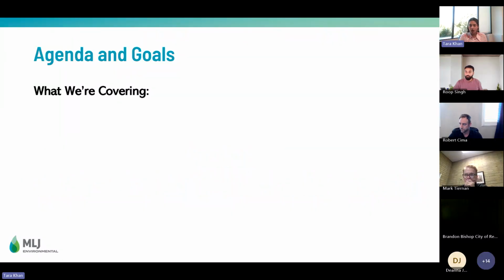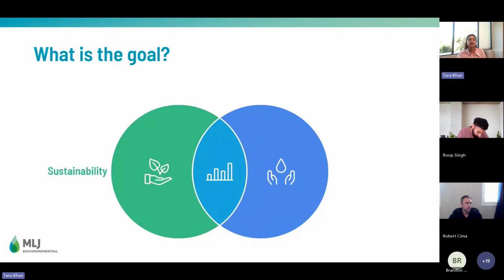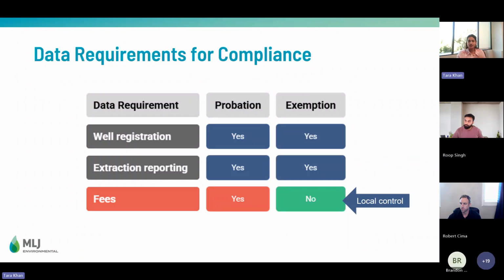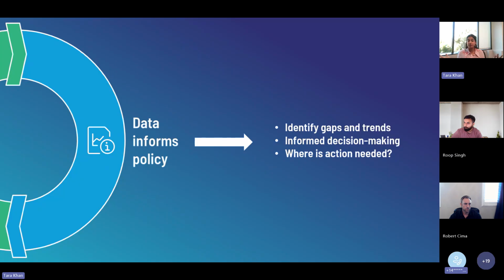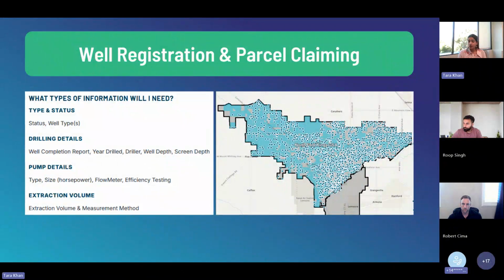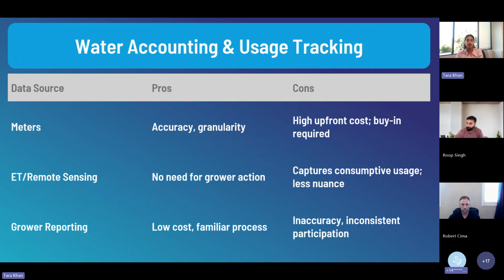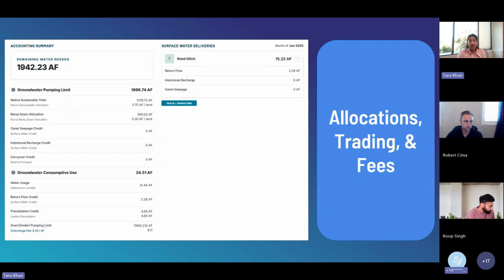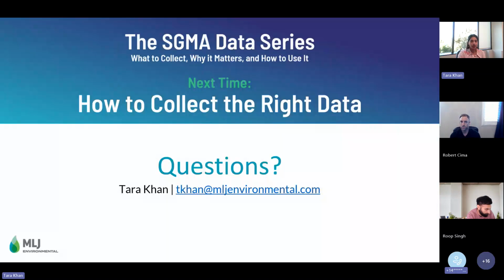The SGMA Data Series: Session 1 What Data Do We Actually Need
This session introduces how data management under SGMA supports compliance and local control by aligning data collection with policy goals. It focuses on building a clear data picture to guide well registration, water accounting, allocations, and trading.